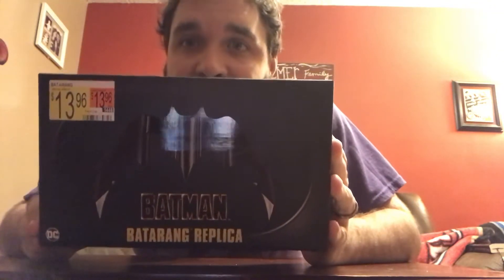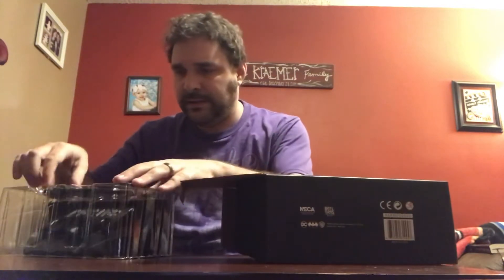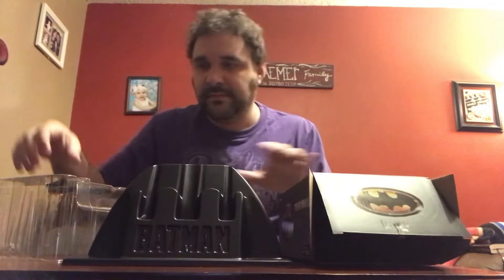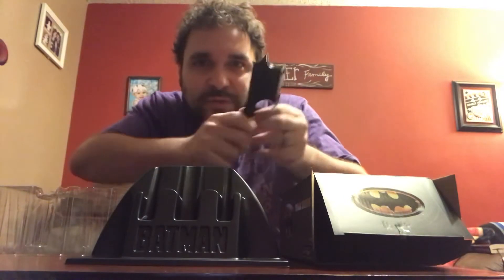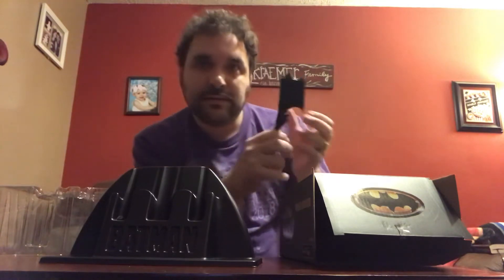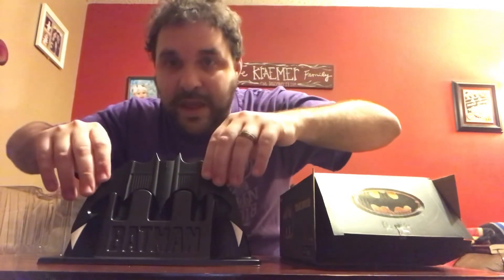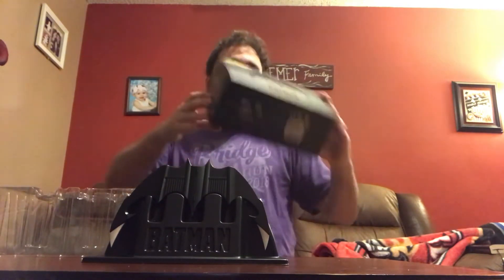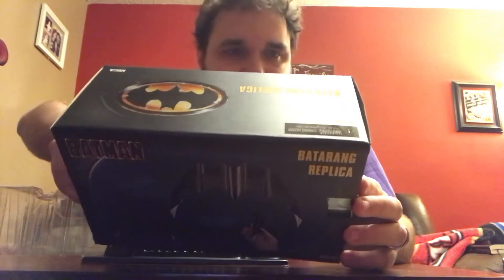Neca Batman 1989 Batarang unboxing and review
Check out the NECA’s 1989 Batman batarang replica l got today.